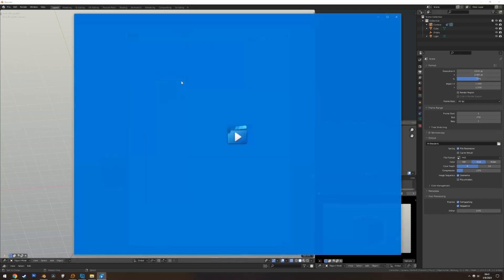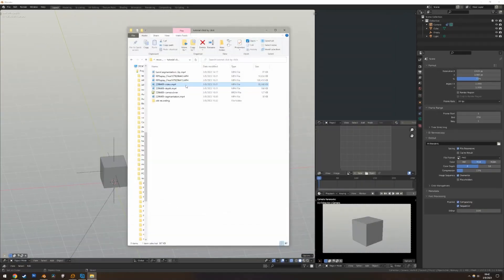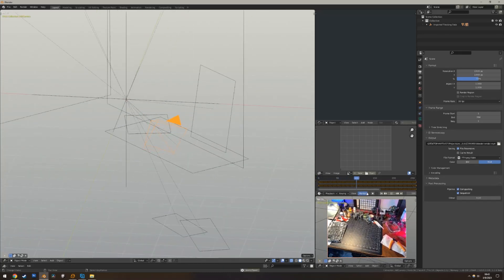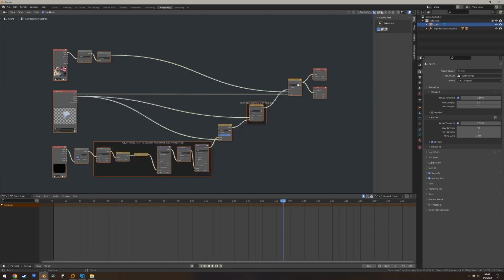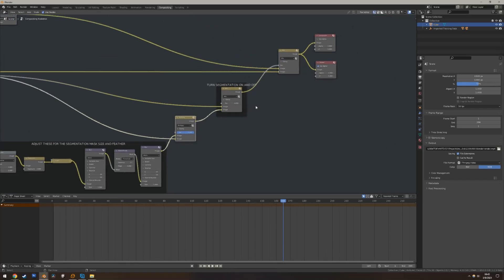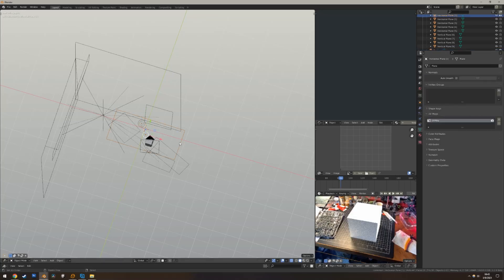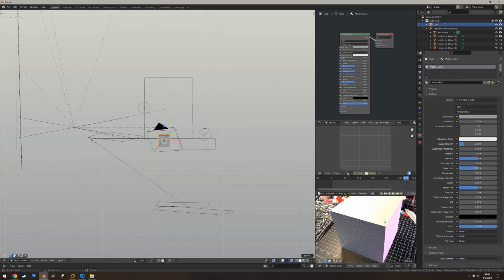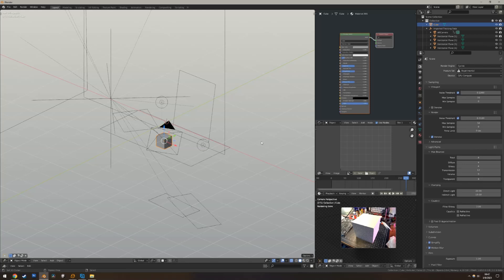how to use TRACKY our new free tool for instant motion tracking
a slightly longer, slightly more boring tutorial really going through the nitty gritty.

for the most part it's regular blender stuff - we just import some planes and a camera with some automatically set up composite nodes and background videos and such.

I forgot to mention, we also import the audio as a layer in the video editor such that when you save out an mp4 you keep the original audio track too.

but mostly: set some shadow catchers, add some lighting that vaguely matches the shot and you're off to the races.